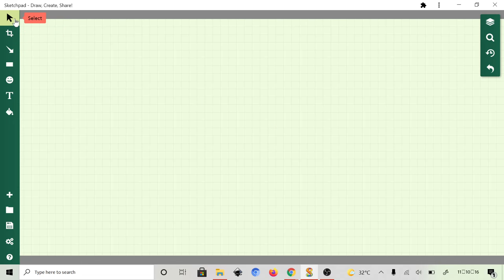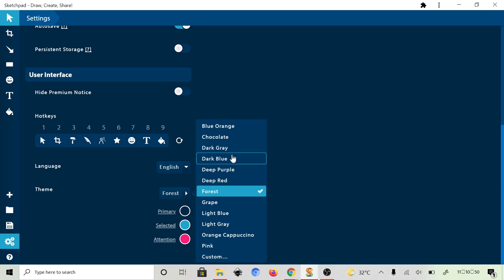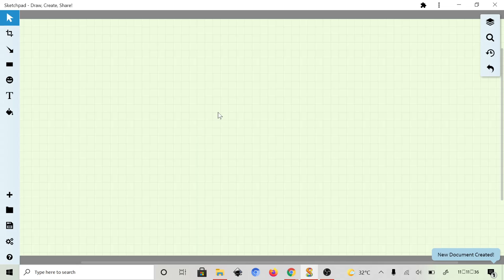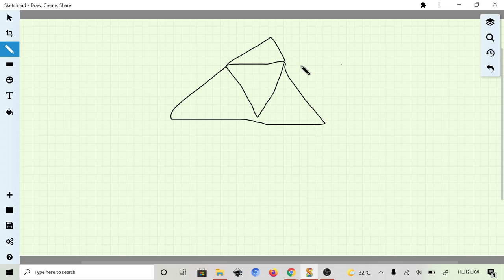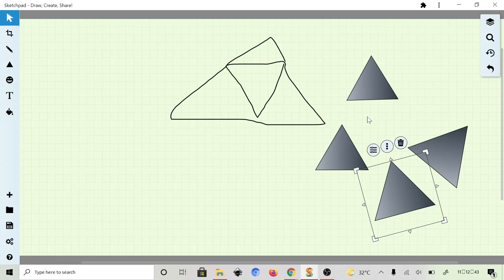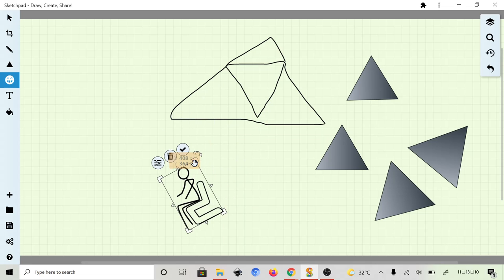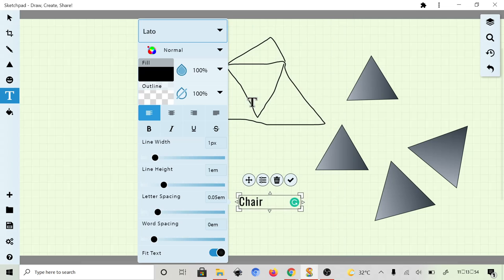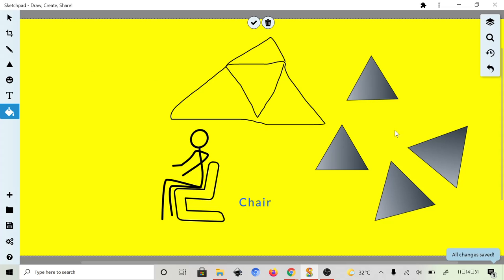sketchpad.app online drawing tool